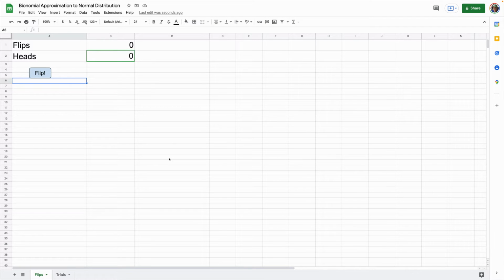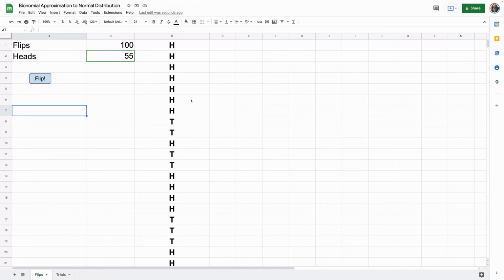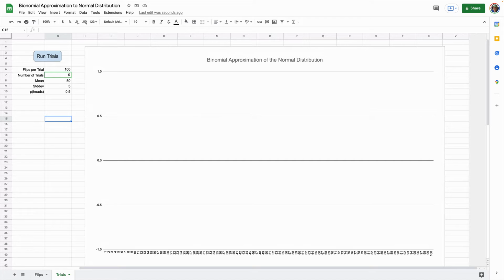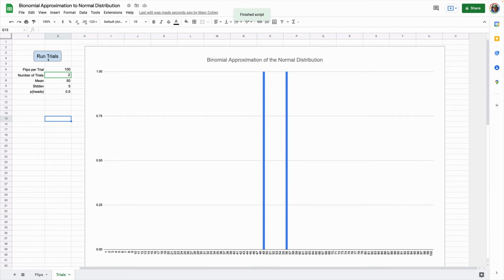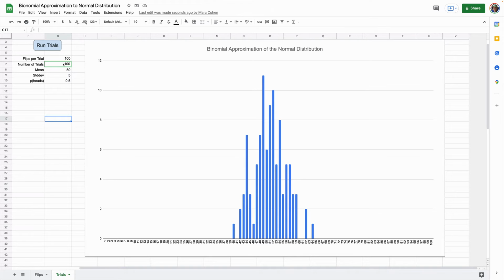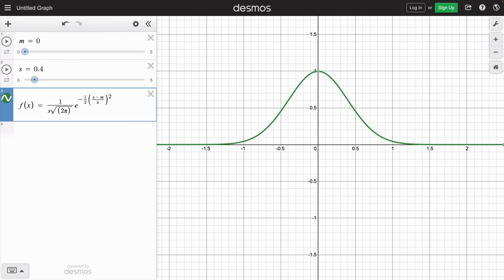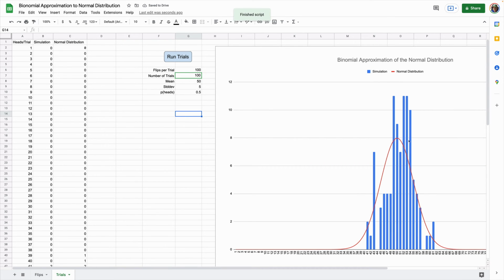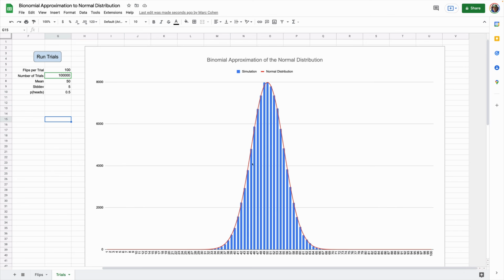Simulating a Normal Distribution in Google Sheets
The Normal or Gaussian distribution's esoteric name belies a fundamental law of nature.

Using Google Sheets and the Desmos graphic calculator, we can generate thousands or even millions of experiments in a few seconds, which makes it easy see how the Normal Distribution arises naturally when looking at the frequency of outcomes in a sequence of trials.